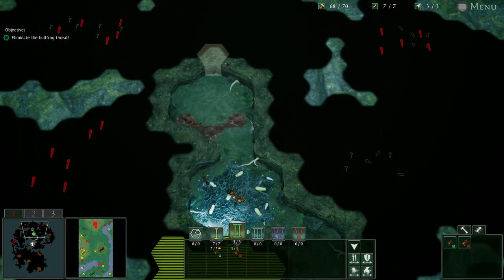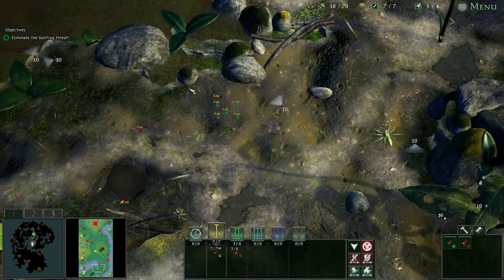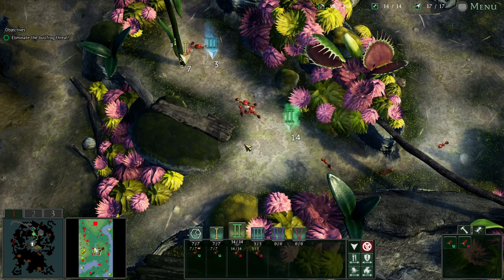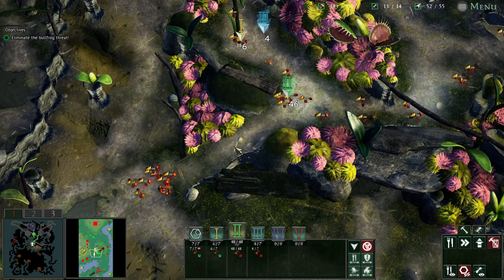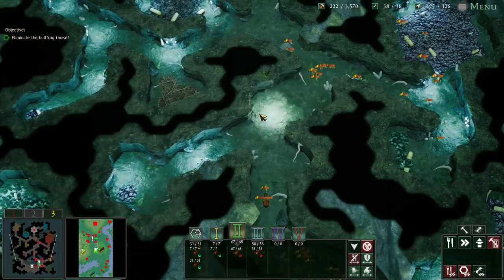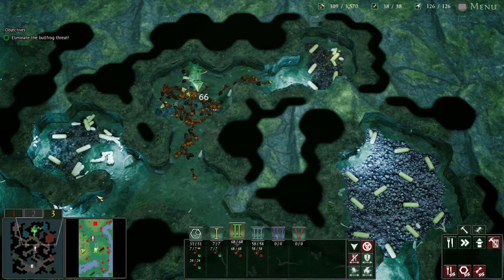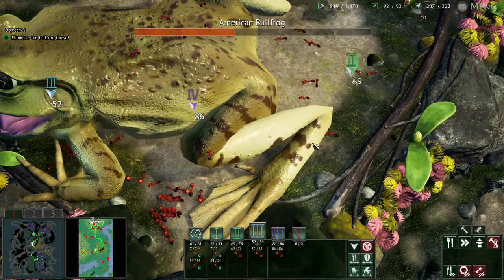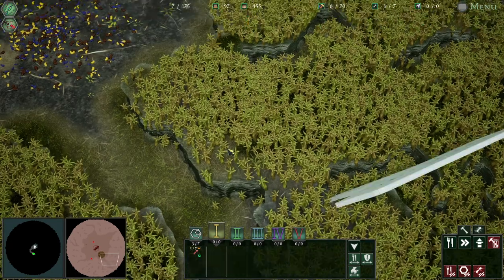Empires of the Undergrowth - Cold Blood Part 3 Final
The Final part of the Cold Blood Level, I will probably still try it on insane next time though.

Timestamps:
0:00 Start
2:38 First Attempt
4:35 Aphid Hunt
26:45 First Amphibian invasion
30:35 Aphid hunt on islands
33:00 Little Black Ant Nest Assault
35:10 Second Amphibian invasion
38:30 Big Headed Ant Nest Assault
40:20 Third Amphibian invasion
43:01 Second and Final Attempt
45:50 Little Black Ant Nest Assault
47:40 Big Headed Ant Nest Assault 1
50:25 Big Headed Ant Nest Assault 2
51:10 Amphibian invasion
53:40 Attack Big Froge!!!
56:10 Final Amphibian invasion